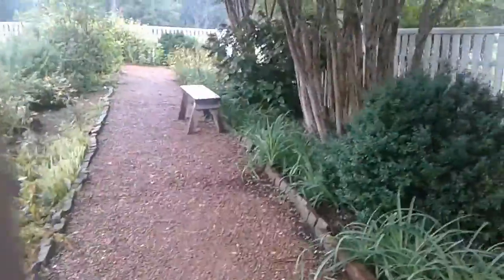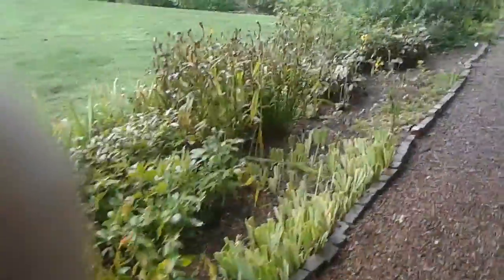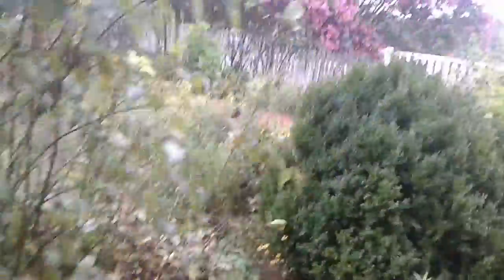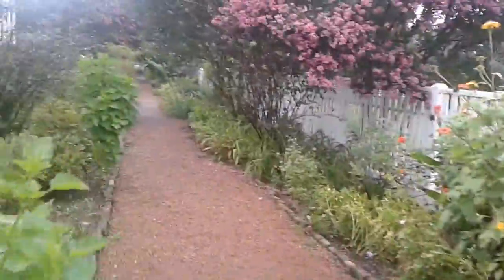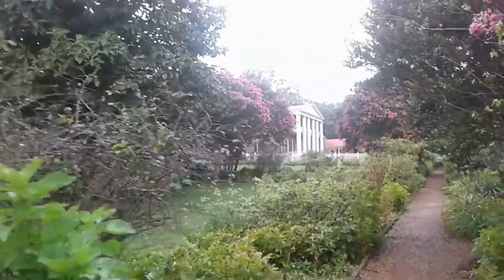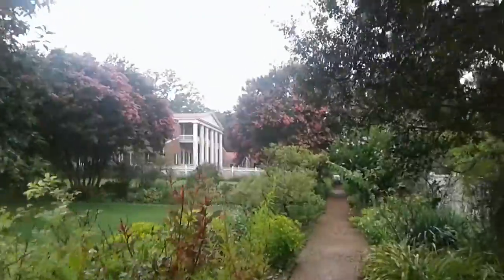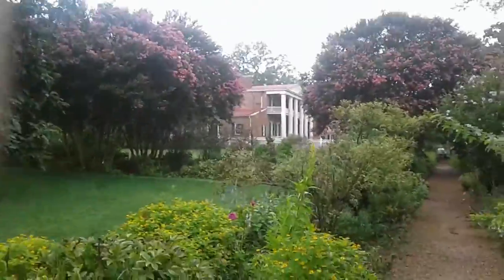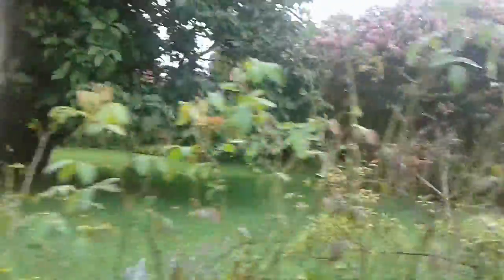Jackson's plantation month trip